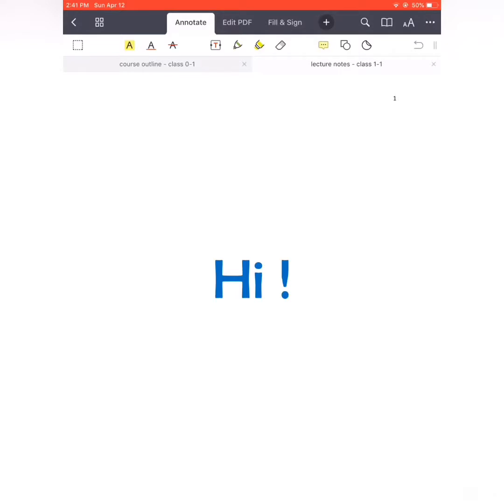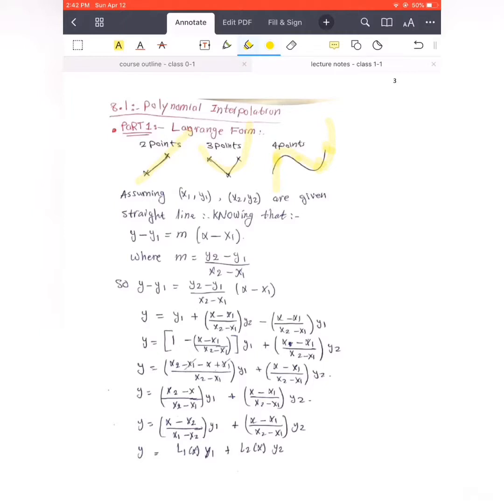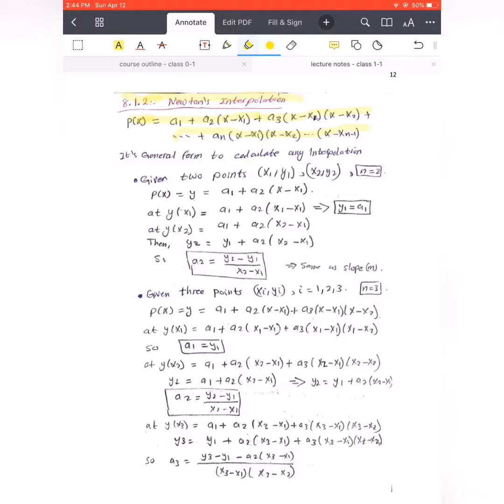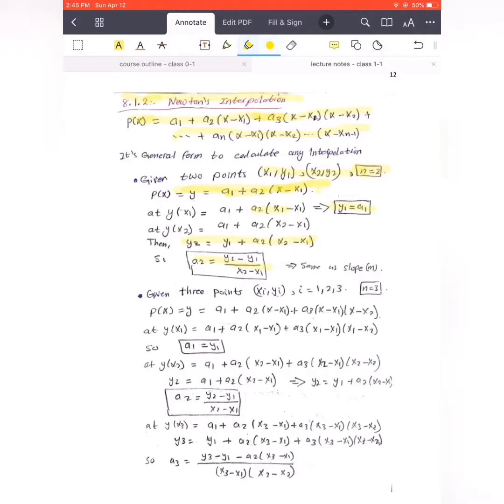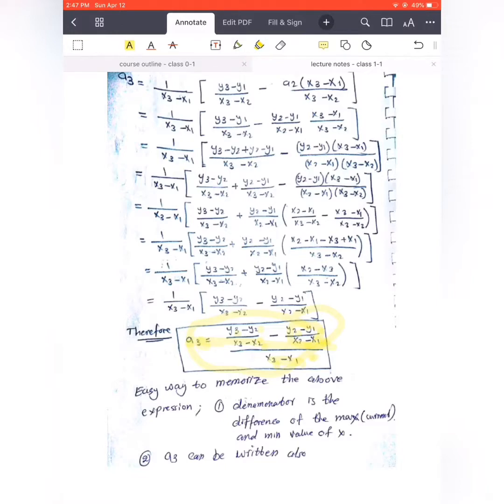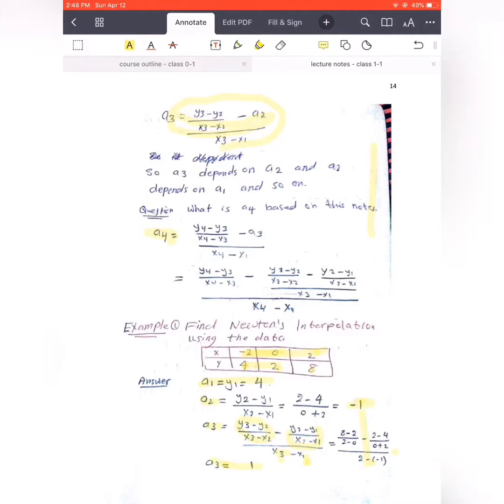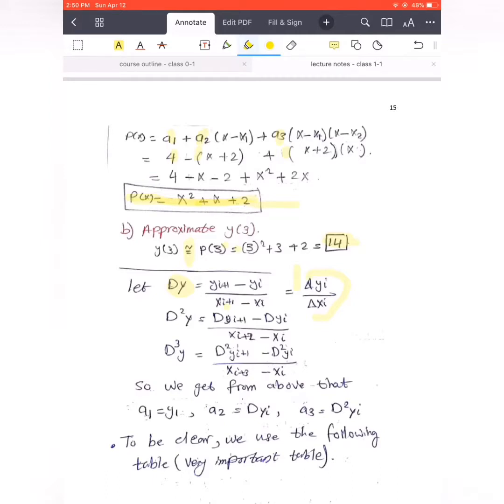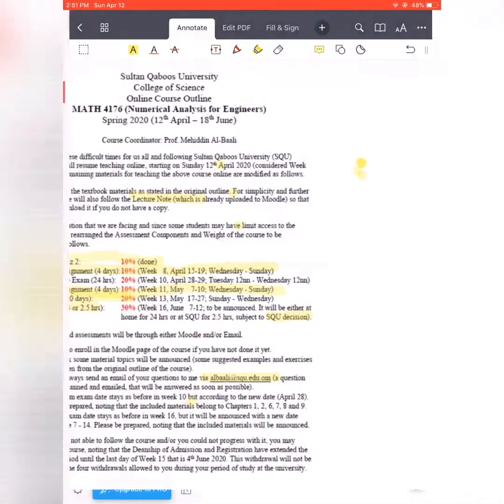NAE W8L1 C08 Int